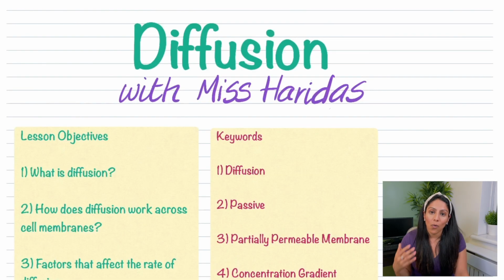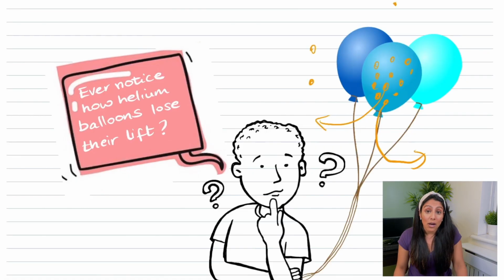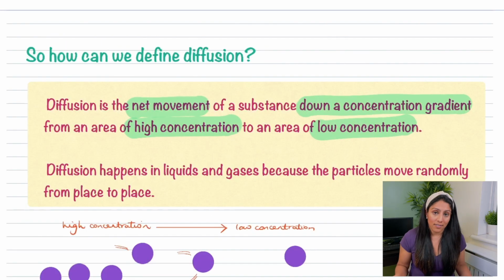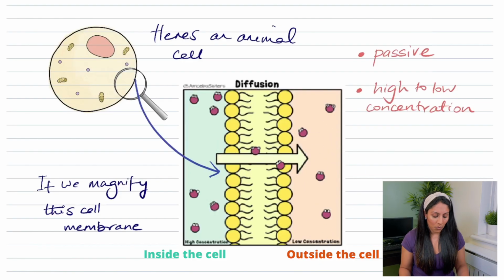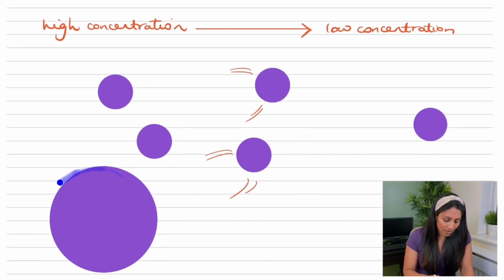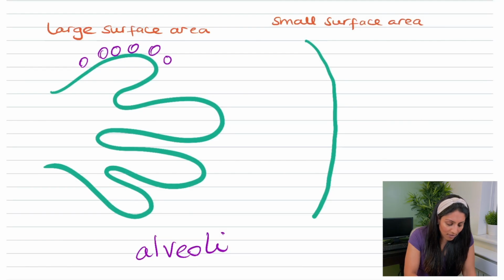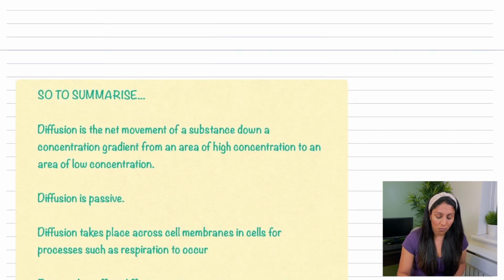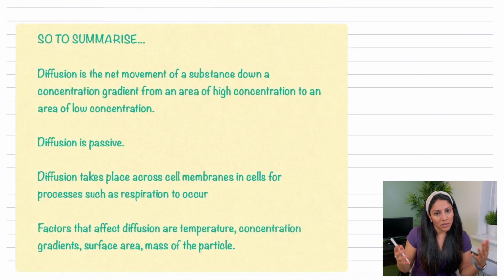Diffusion | GCSE Biology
In this video Miss Haridas discussed Diffusion for GCSE Biology.

Topics discussed include:
1) What is diffusion?
2) How does diffusion work across cell membranes?
3) Factors that affect the rate of diffusion.

00:00 – Intro
01:57 – Definition of diffusion
03:31 – Diffusion in our bodies
04:54 – Factors affecting diffusion
09:14 - Summary

Links:
To keep up to date with The Study Hive and Miss Haridas' videos and support:

Miss Haridas the co-founder of The Study Hive as well as a qualified science teacher of 8 years.  She has experience in state, grammar and independent schools.  She currently works in a top private school in the UK and is also a professional tutor of science.

Music attribution:

Roa - Steps